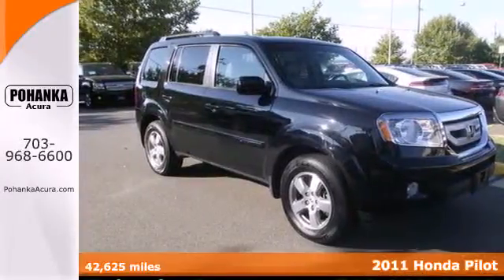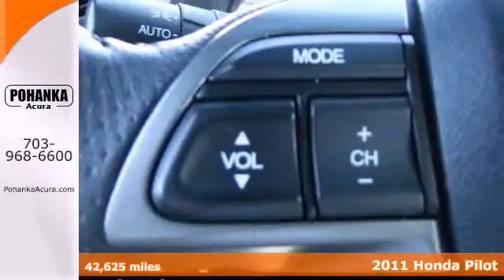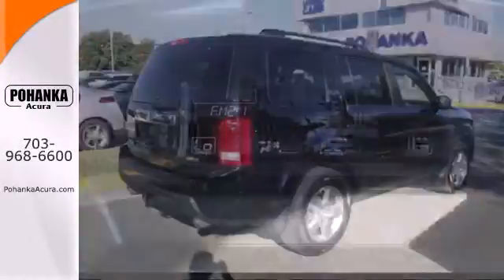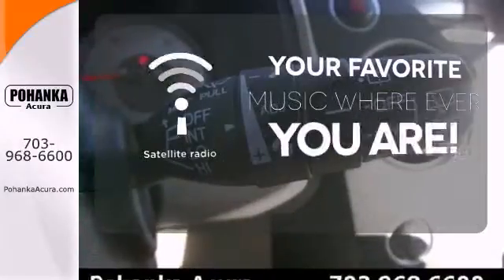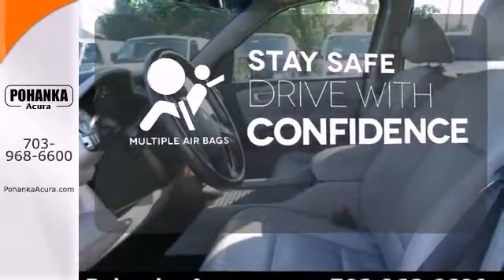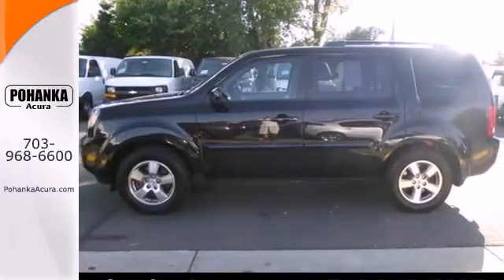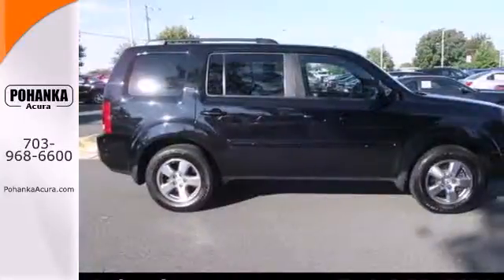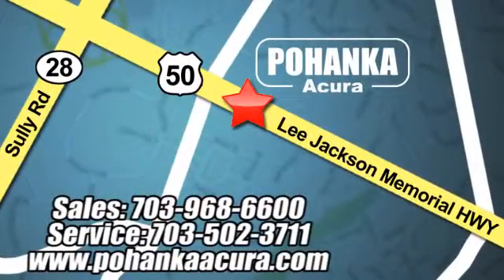2011 Honda Pilot Fairfax Acura Washington-DC, MD AEB011738A - SOLD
Year: 2011
Make: Honda
Model: Pilot
Trim: EX-L
Engine: 3.5L V6 SOHC i-VTEC VCM 24V
Transmission: 5-Speed Automatic
Color: Blue
Mileage: 42625
Stock #: AEB011738A
Talk about a deal! Switch to Pohanka Acura! This superb-looking 2011 Honda Pilot is the SUV that you have been hunting for. Designated by Consumer Guide as a Midsize SUV Best Buy in 2011. New Car Test Drive said, "...plenty of cargo and people versatility in an efficient package, with towing capacity for light loads and the available confidence of all-wheel drive..." When you say quality, Honda comes immediately to mind, and this Honda Pilot is no exception. All prices exclude taxes, title, license, and dealer processing fee of $499.00. Published price subject to change without notice to correct errors or omissions or in the event of inventory fluctuations. All features not on all vehicles. Vehicles shown are for illustration purposes only. ** MPG is based on 2012 EPA mileage estimates. Use for comparison purposes only. Do not compare to models before 2008. Your actual mileage will vary, depending on how you drive and maintain your vehicle.

Address:
13911 Lee Jackson Hwy Chantilly VA